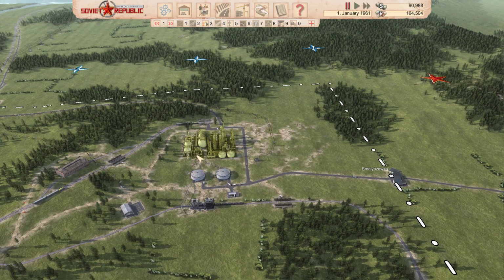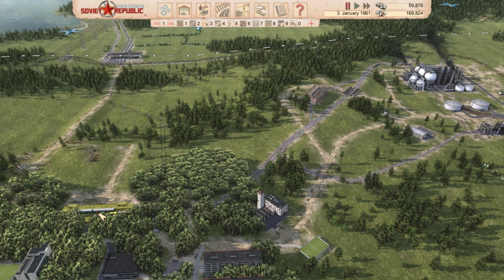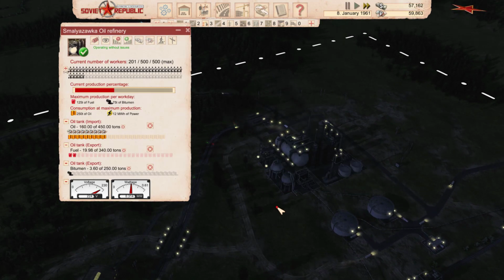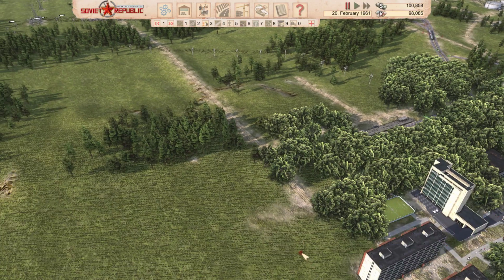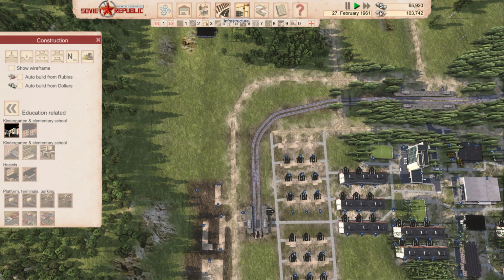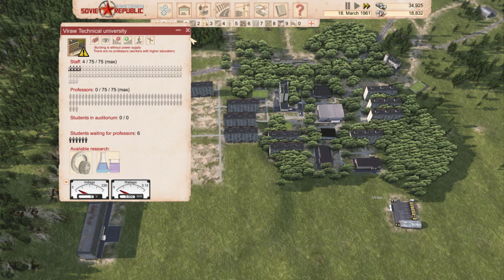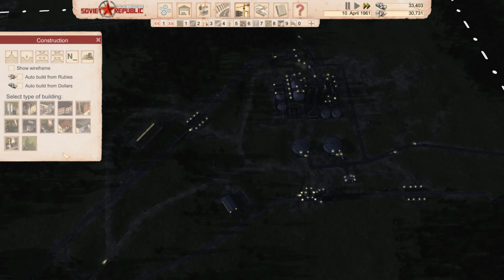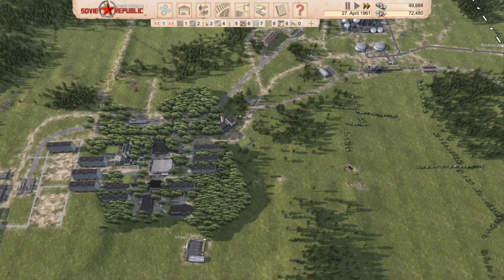Workers & Resources: Soviet Republic - S4:E5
In this episode, thanks to great comments from our community, we improve our delivery system that takes workers to the refinery, set up a new neighborhood, create our first university, expand our passenger rail network, improve the efficiency of our refinery, learn how to use the pollution monitoring station, and discuss how to measure our distance from pollution producing factories to aid our city planning.